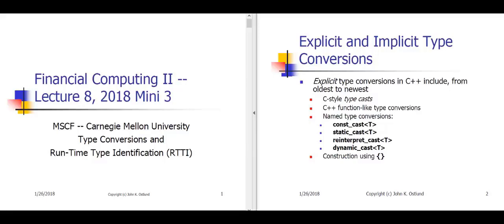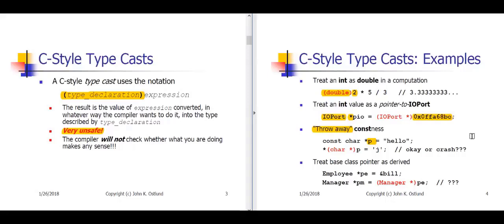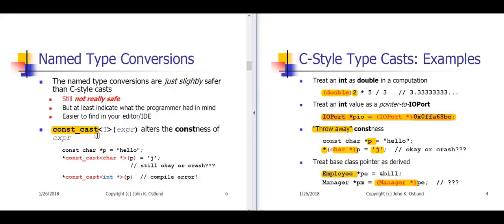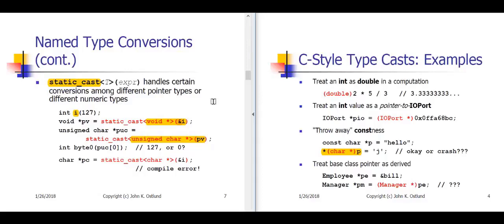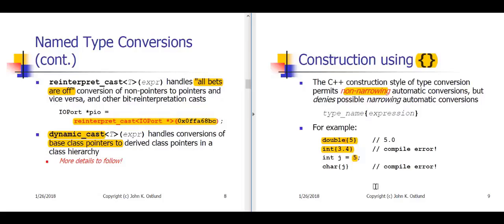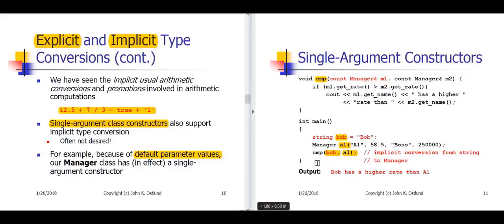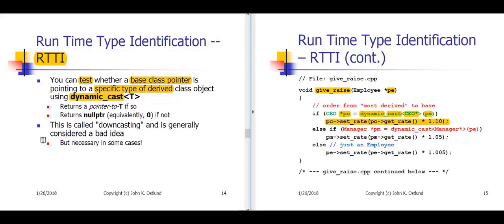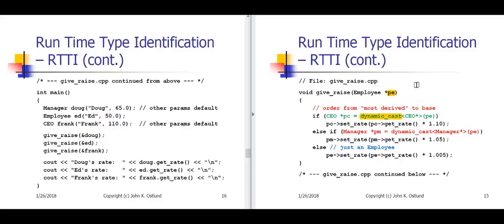FCII_Wk6_Lec22_2021